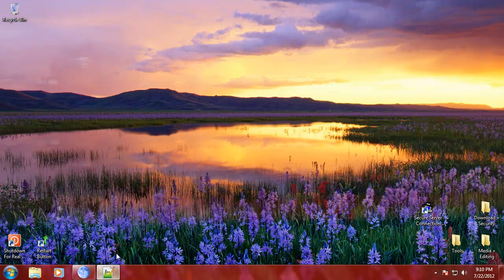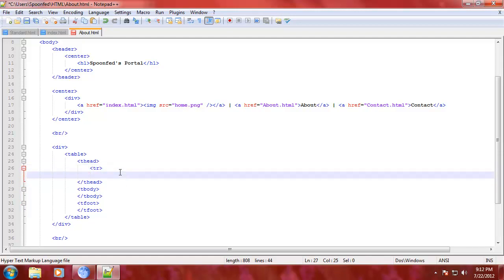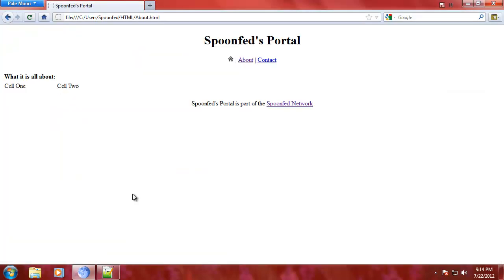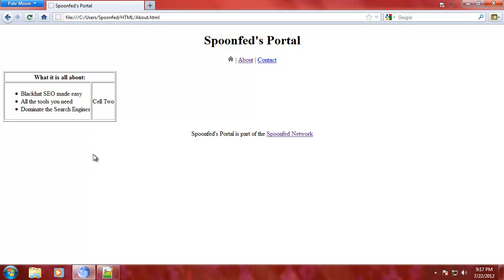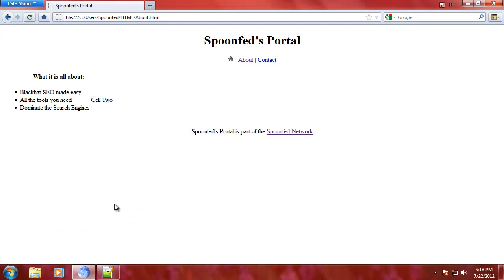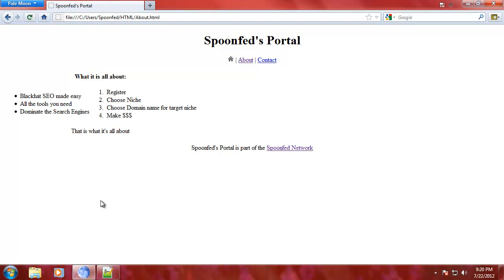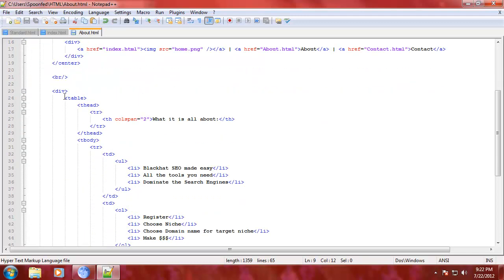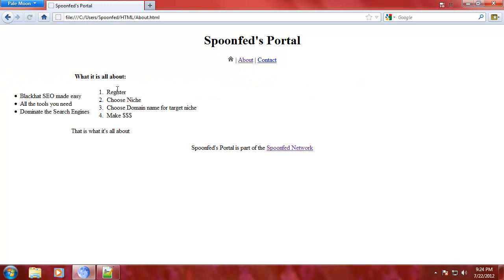Spoonfeeding Programming - HTML; Tables that make the lists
Spoonfed here with some HTML table designing and lists.